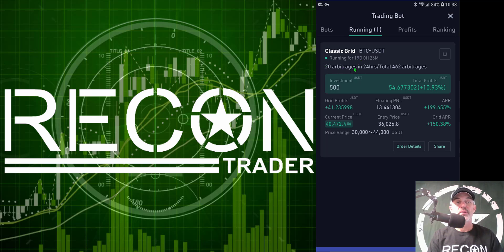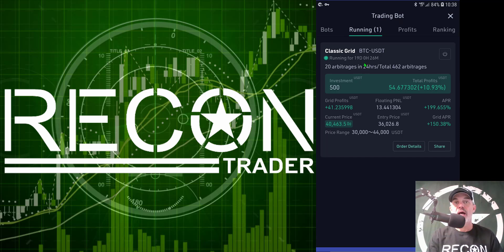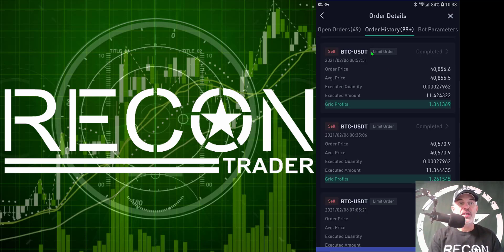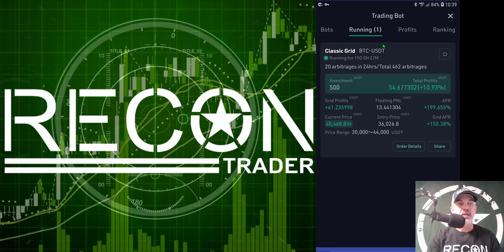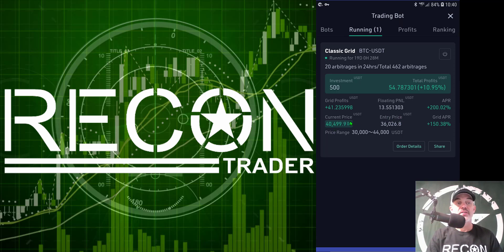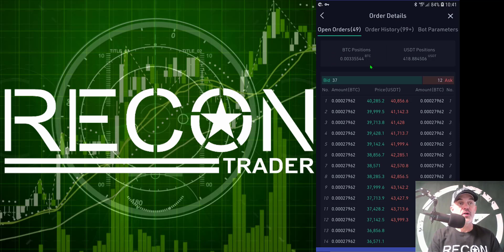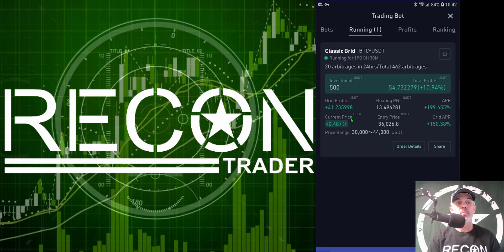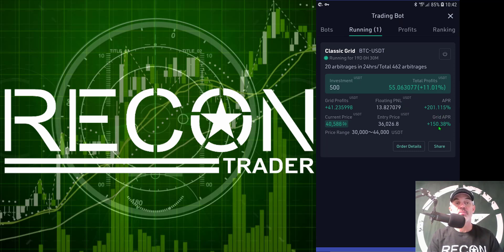UPDATE RESULTS KuCoin Automated Crypto Trading Classic Grid Bot Passive Income BTC Bitcoin Profit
Link to Video: How To Setup A FREE KuCoin Automated $BTC Bitcoin Crypto Trading Classic Grid Bot Passive Income Strategy.